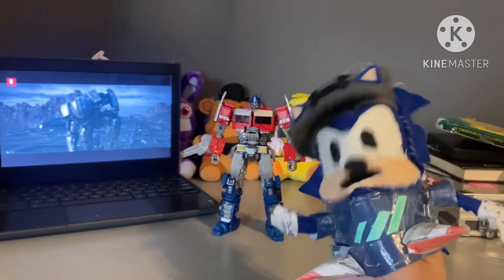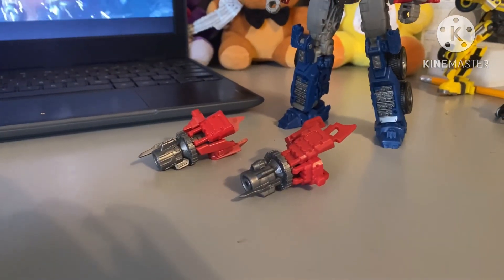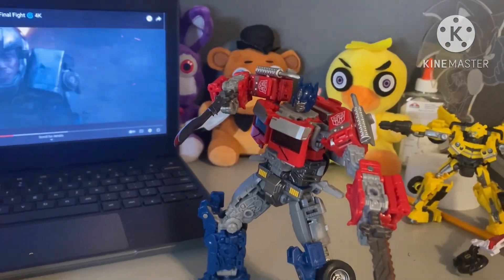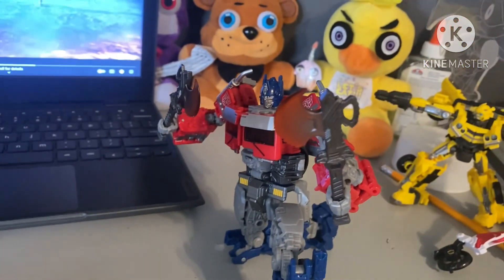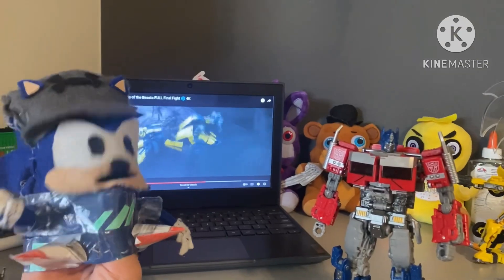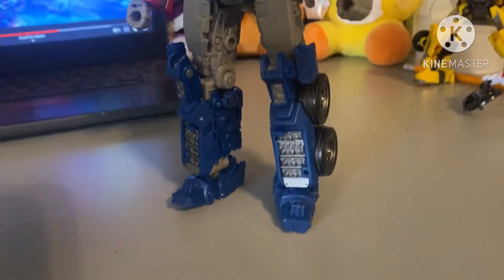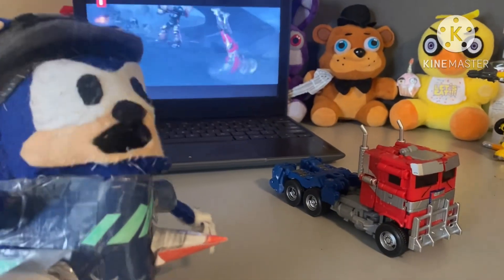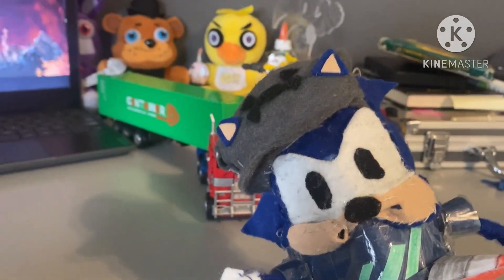DK 44 Optimus, prime, 102 upgrade kit review